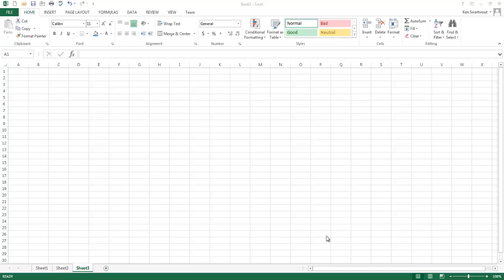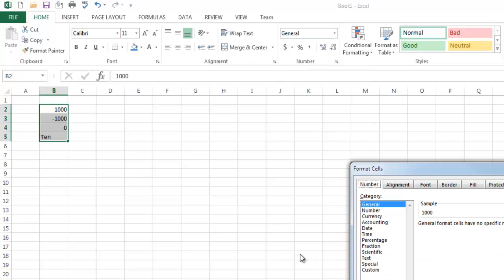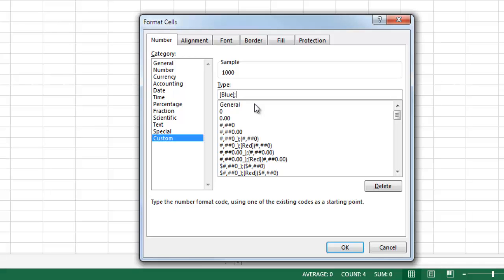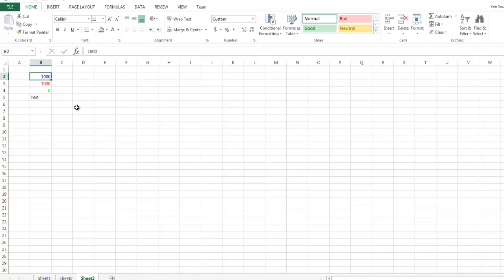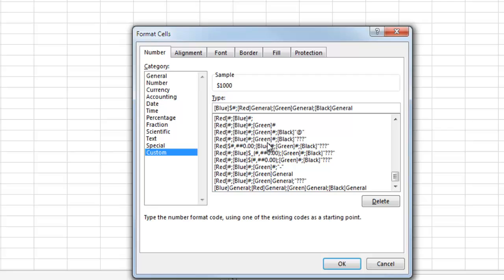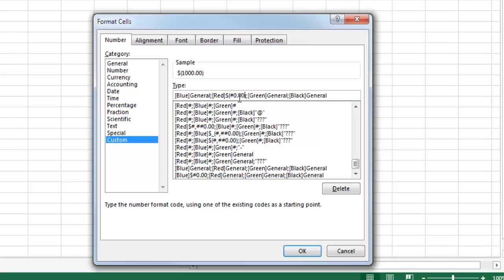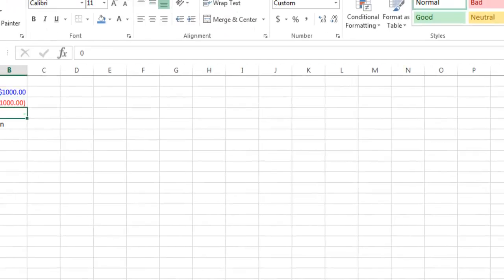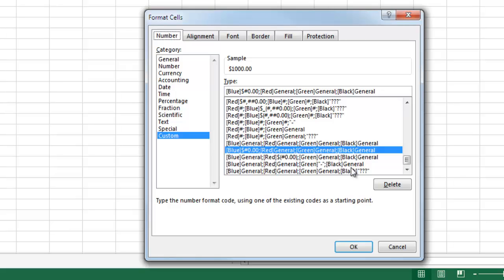Custom Number Formats in Excel 2013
In this video, I will illustrate how to create a custom number format in Microsoft Excel 2013. I will talk about formatting positive, negative, zero and non-numeric values.